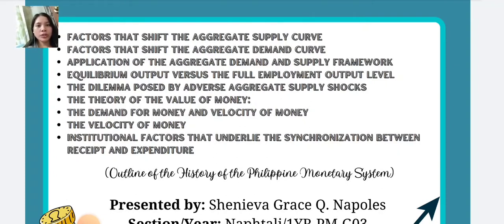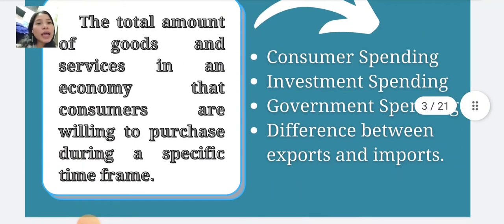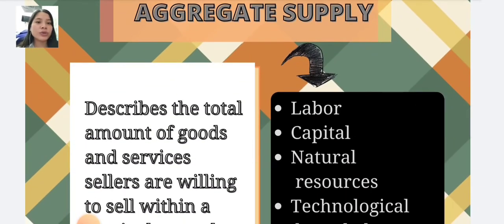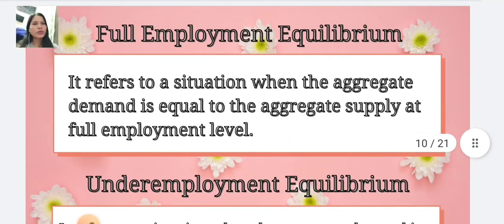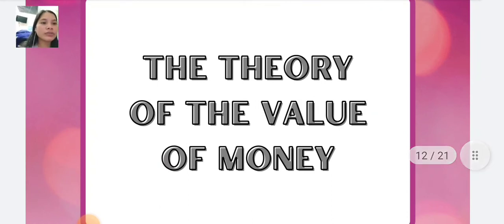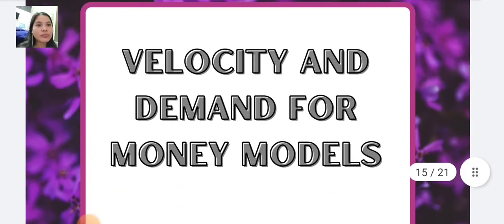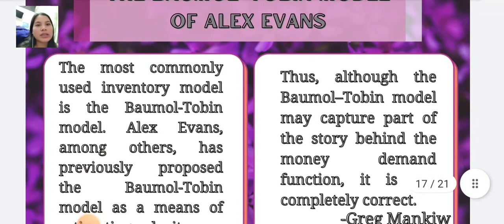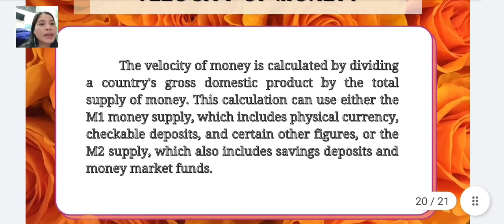Group 3 History of the Philippine Monetary System